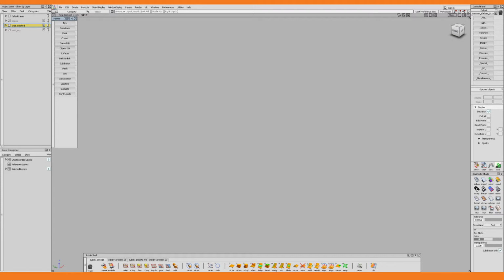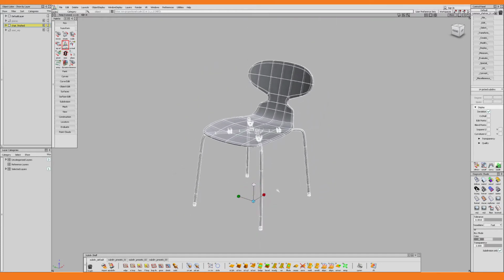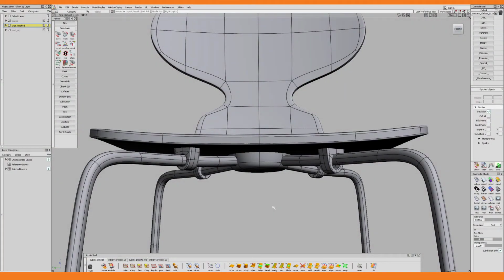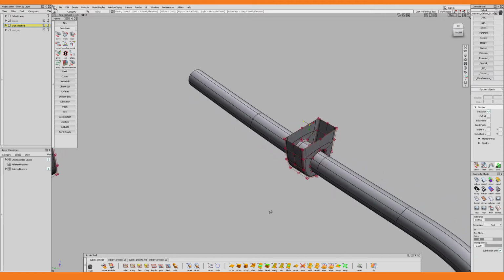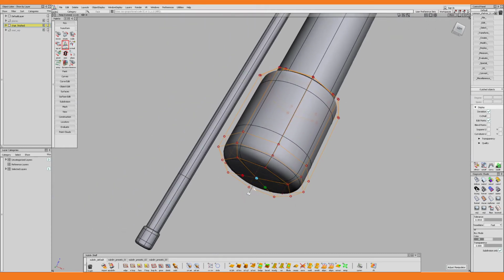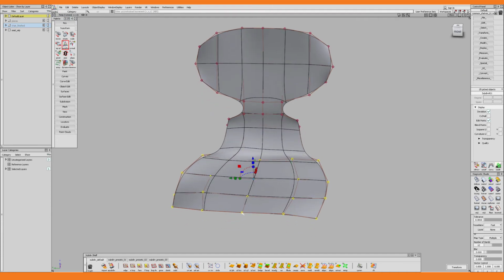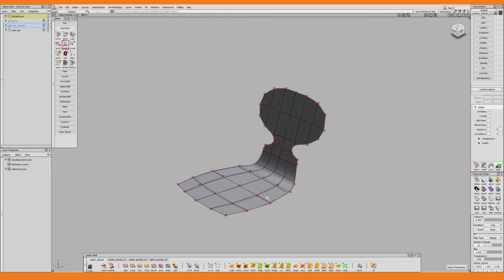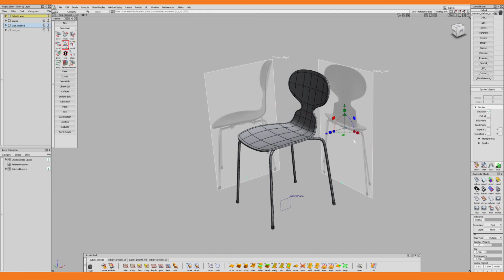AUTODESK ALIAS 2021 QUICK TIP: How to Use the New and Improved Transform Tool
In this 3d modeling Autodesk Alias quick tip video you will learn how to make the most out of the newly redesigned and reworked

3d, Modeling, Beginner, Tutorial, Tip, Autodesk, Alias, Subdivision, Subdiv, SubD, Mesh, NURBS, Bezier, Surface, Design, Transform Tool, Johan, Wendesten